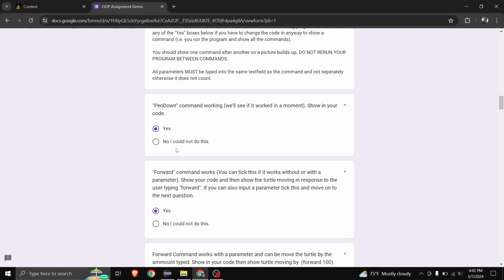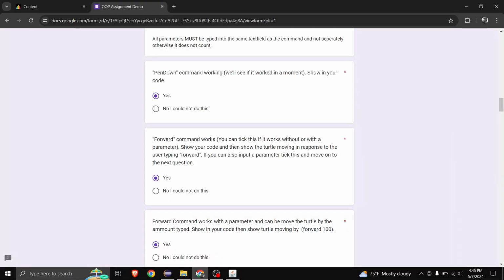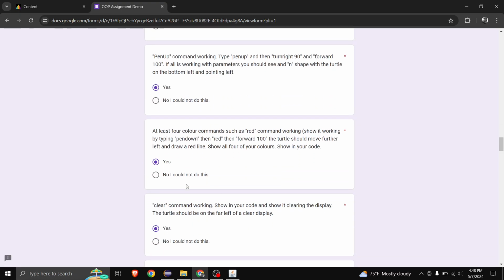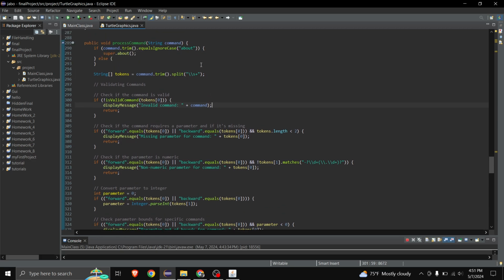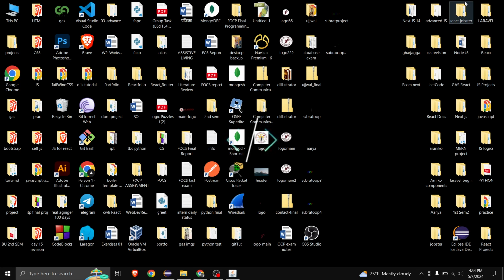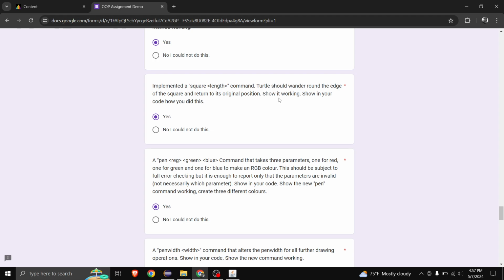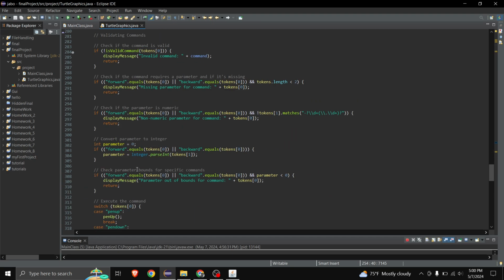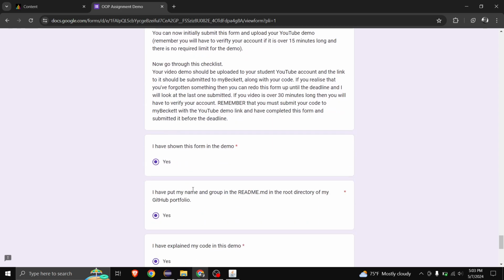OOP Turtle Graphics Demo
0:00 Introduction
0:16 Requirement 1
2:18 Requirement 2
8:45 Requirement 3
11:00 Requirement 4
13:38 Requirement 5